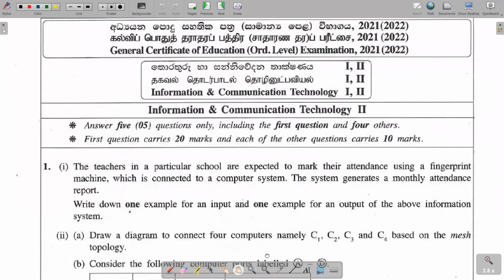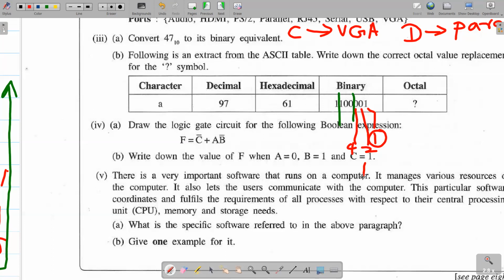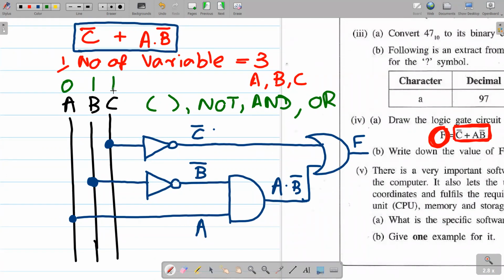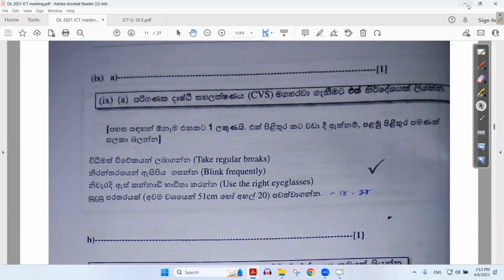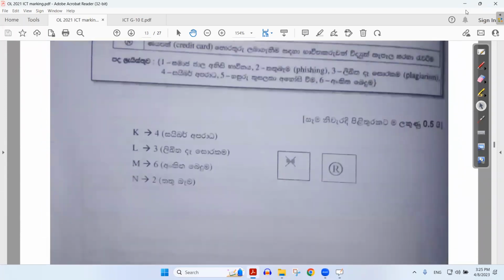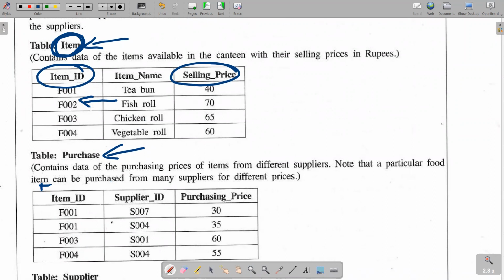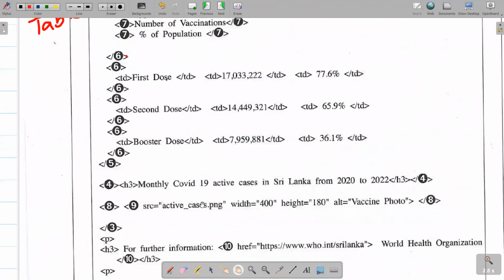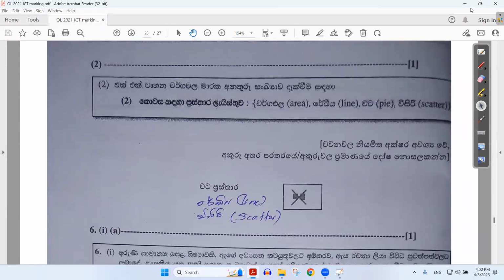G11 ICT 2022 Eng @StarLabs 08 04 2023